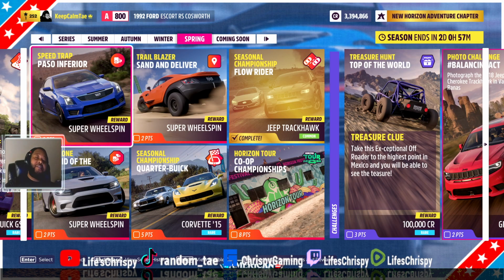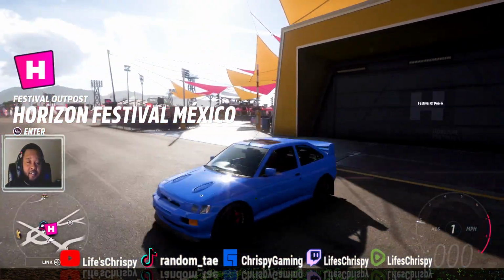Forza Horizon 5 | Engine ASMR | Festival Challenges | 1992 Ford Escort RS Cosworth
Shared Vinyl Codes:
Michigan License Plate - 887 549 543
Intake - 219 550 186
Death the Kid Grey Gun - 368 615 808
Death the Kid Chrome Gun - 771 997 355
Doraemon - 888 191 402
LSX Logo - 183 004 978
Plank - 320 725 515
UNC Ram - 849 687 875
Zane Truesdale - 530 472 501
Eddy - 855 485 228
Ash & Pikachu - 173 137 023
Indiana License Plate - 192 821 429
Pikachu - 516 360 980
Duff Beer - 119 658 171
Steam Boat Willie - 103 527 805
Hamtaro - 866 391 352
Happy Cat - 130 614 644
Diamond Necklace - 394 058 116
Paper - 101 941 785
Prime Bottle - 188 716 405
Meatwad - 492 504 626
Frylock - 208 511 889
Master Shake - 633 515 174
Timmy Turner - 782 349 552

Shared Tunes Codes:
'98 Supra RZ (Welcome) highway/drag -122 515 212
'98 Supra RZ (Welcome) better - 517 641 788
'18 Trachawk Drag - 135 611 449
'20 Taycan Turbo (Welcome) Offroad - 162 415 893
'21 Rimac Nevera - 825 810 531
'86 RS200 Evo - 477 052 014
'02 Ferrari Enzo - 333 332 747
'20 Supra - 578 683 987
'12 Aventador Drift - 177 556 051
'94 Miata MX-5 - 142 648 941
'20 Nismo GTR - 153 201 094
'22 GR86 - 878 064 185
'20 Sian - 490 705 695
'11 BMw X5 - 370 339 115
'17 Vulcan AMR Pro - 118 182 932
'90 Pulsar - 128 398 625
'22 Huracan Tecnica - 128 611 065
'15 Infiniti Q60 Concept - 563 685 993
'92 Ford Escort RS Cosworth - 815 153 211

Shared Livery Codes:
Tron Sesto - 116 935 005
Mike & Ike 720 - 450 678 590
Donut Monte Carlo - 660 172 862
Race 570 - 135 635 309
Billboard NSX - 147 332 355
Hamtaro Mini - 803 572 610
Instagram Supra - 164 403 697
SuperMario (With Plant) Technica - 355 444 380
Pink & Carbon Aventador - 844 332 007
Lockdown Aventador - 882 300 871
Abstract SV - 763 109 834
Billboard Lexus - 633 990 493
PlastiDip BMW - 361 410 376